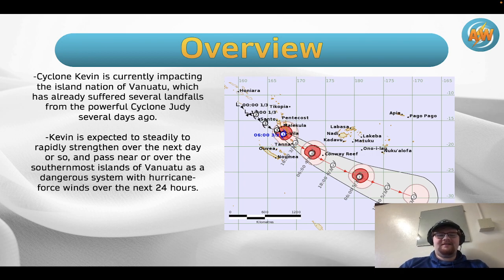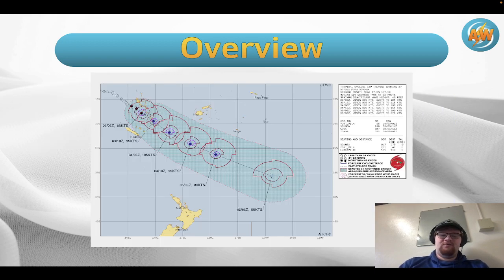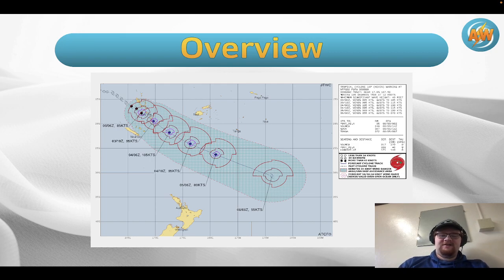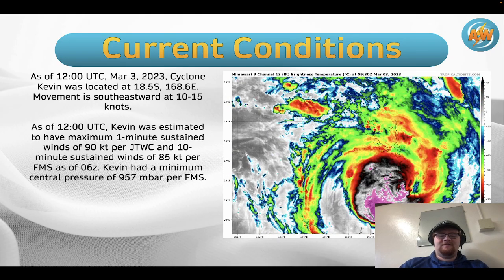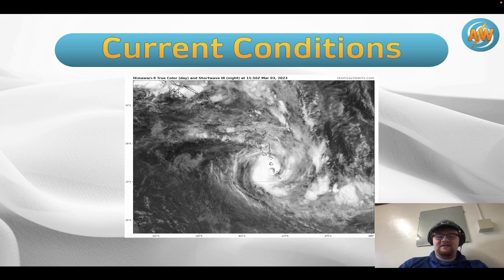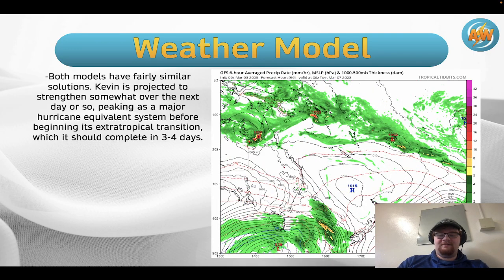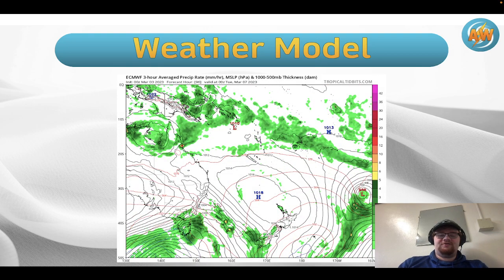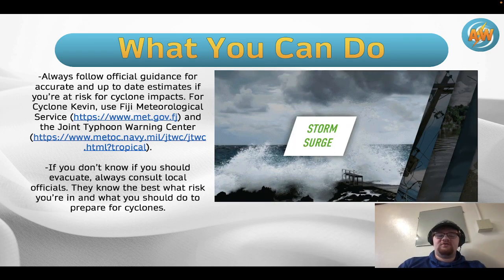Cyclone Kevin Continues to Batter Vanuatu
Elliot takes you through the current impacts of Cyclone Kevin on Vanuatu, and also takes you through what the future holds for the storm. It is expected to continue it's impacts to Vanuatu over the next day or so while strengthening into a major cyclone.